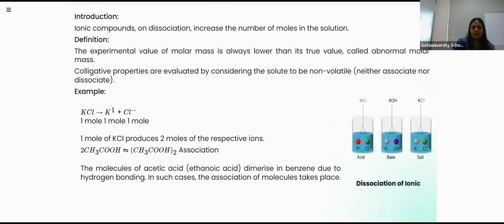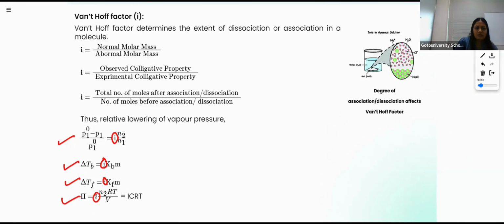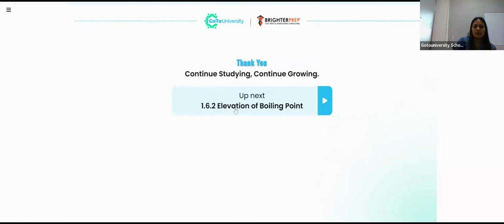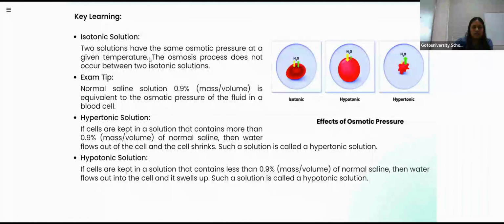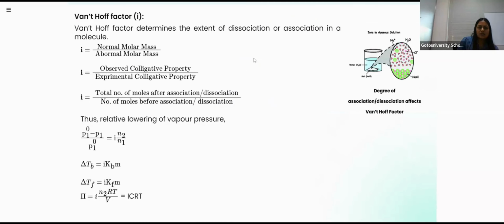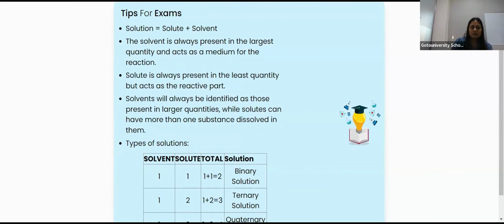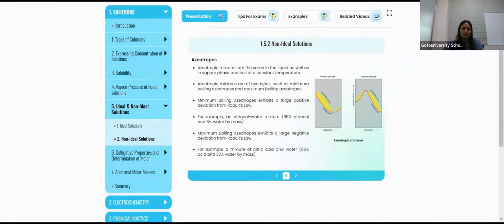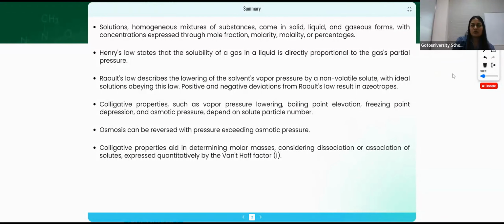CBSE Grade 12 Chemistry: Key Concepts of Abnormal Molar Masses Complete Revision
In this video, we have covered Chemistry:
Chapter No. 1 - Solutions | Batch 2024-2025
Topic: Abnormal Molar Masses

Welcome to an enlightening journey into the realm of abnormal properties! In this video, we'll delve deep into the fascinating world of solutions, uncovering the peculiar behaviors that deviate from the expected norms.